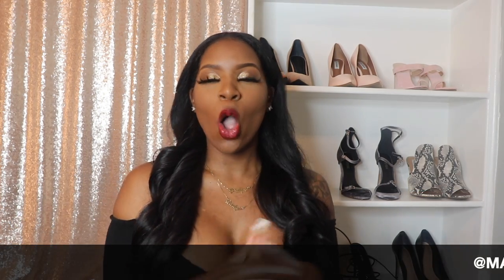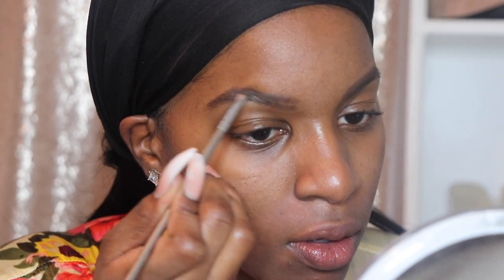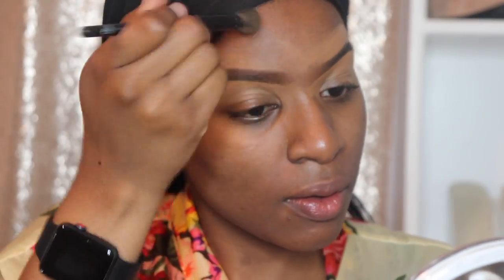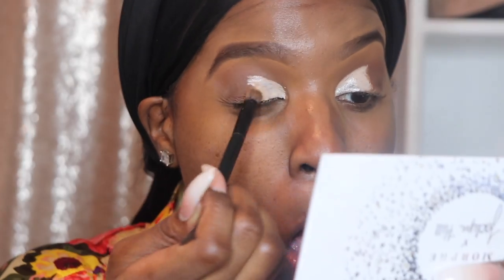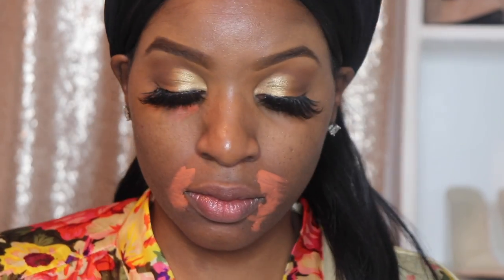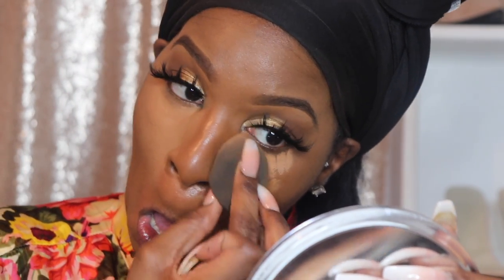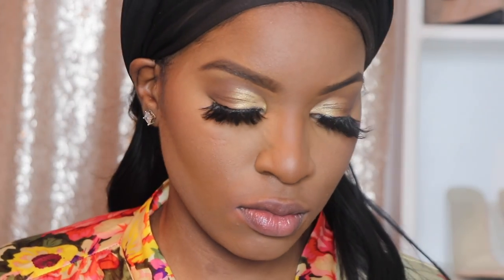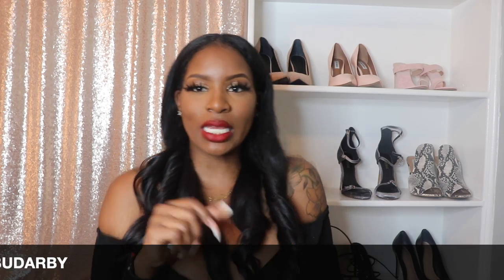The Perfect Red Lip | Valentine's Day GRWM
Products used:
-NYX Angel Veil Primer
-Anastasia Beverly Hills Powder Duo (Ebony)
-Adore Her lashes (@the_makeupdoll)
-Lancome Teint Idole ( 520 SW)
-Fenty Translucent Powder (Nutmeg)
-MAC Blush (Raisin)
-NARS (Tahj Mahal)
-Fenty Highlighter ( Hustla Baby)